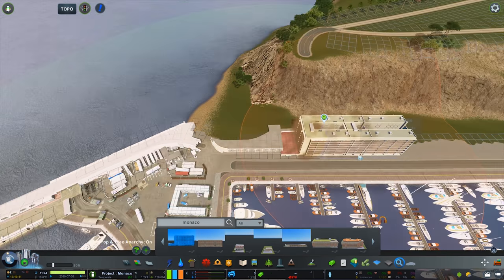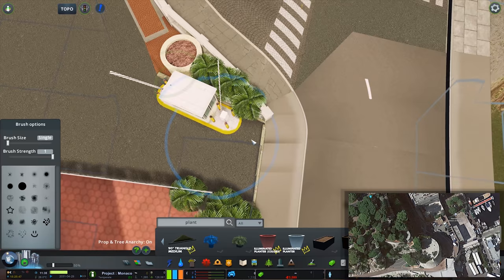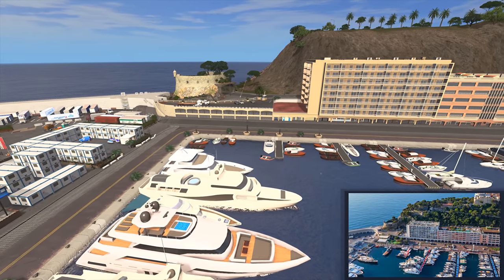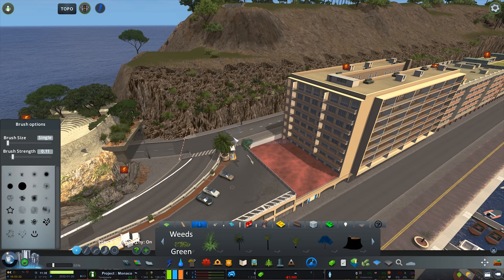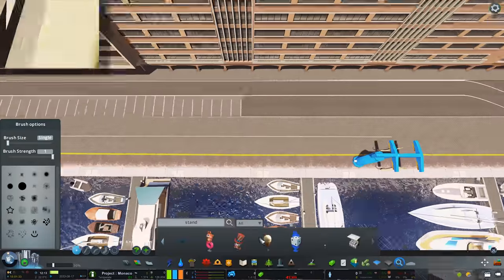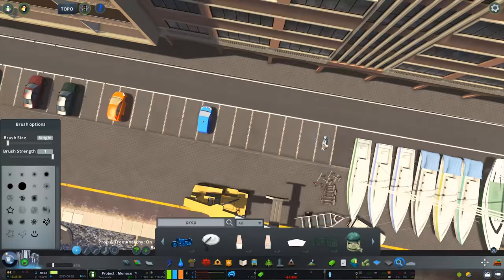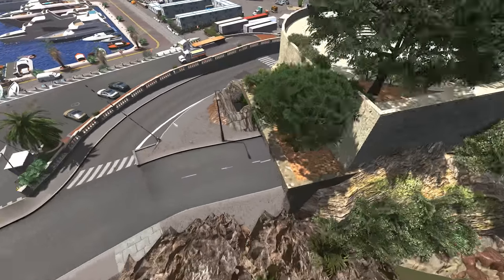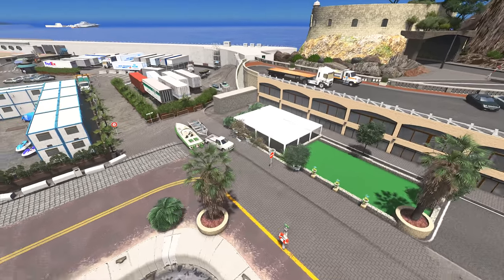Cities: Skylines: Project: Monaco - EP 3 - Custom Harbour Buildings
In this episode we start work on the main harbour buildings, including the beautiful Fort Antoine.

Join the PugGaming Discord channel!